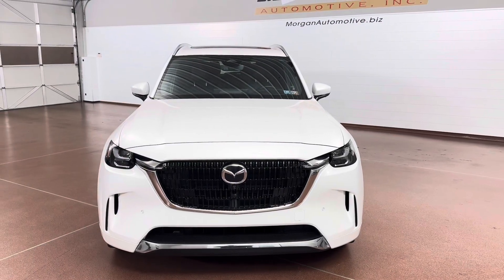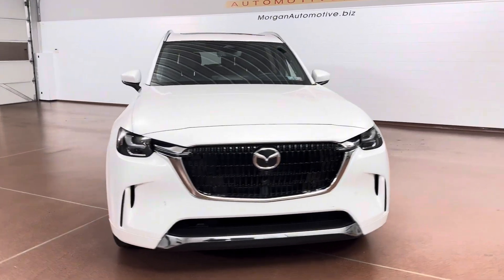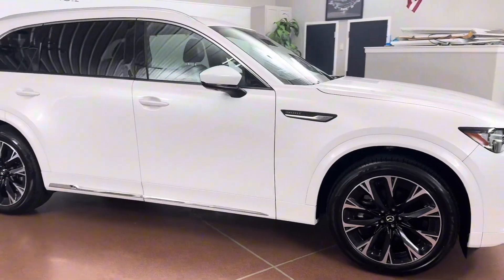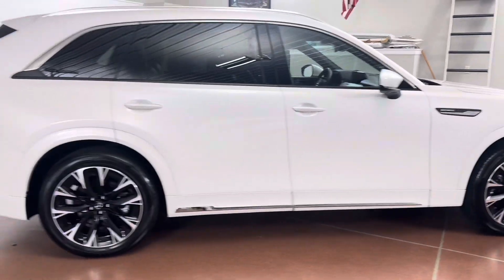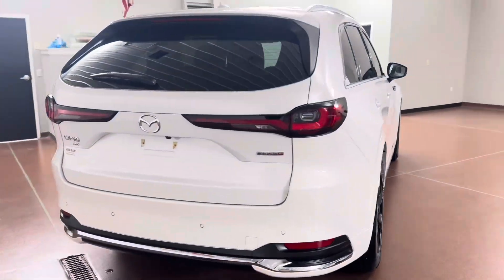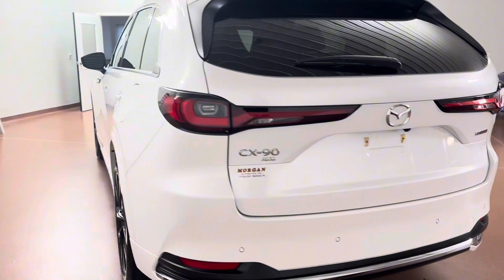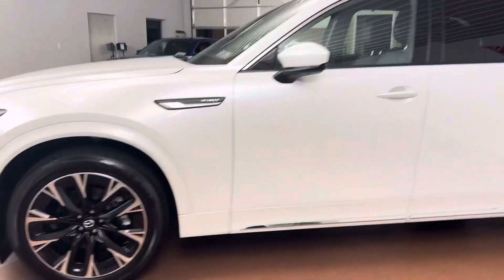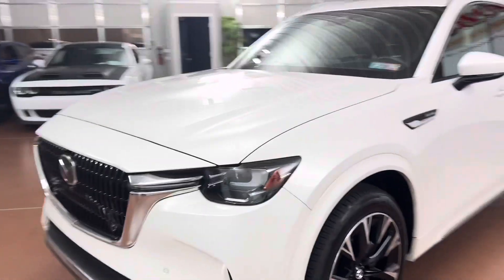2024 Mazda CX-90 3.3 S Turbo Premium AWD